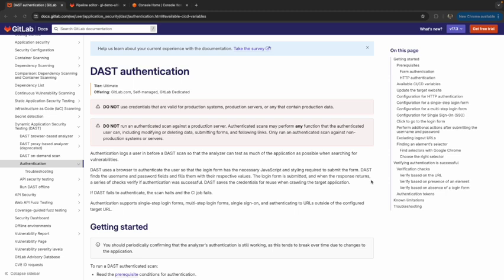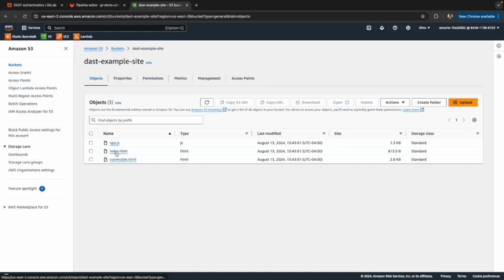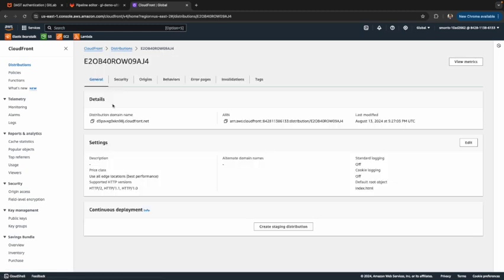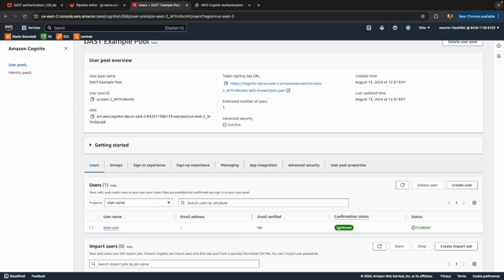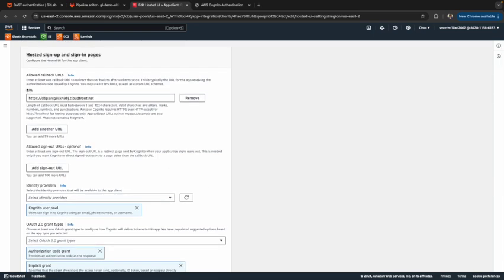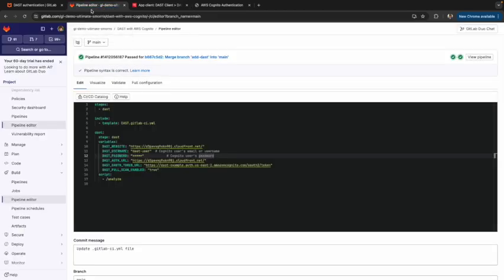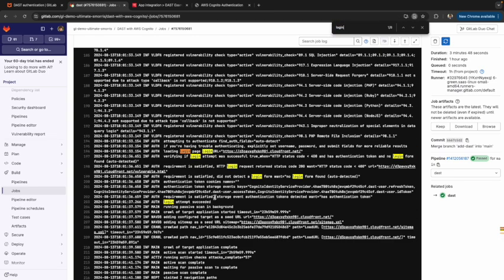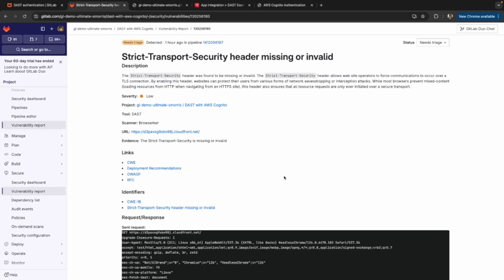DAST Authenticated with AWS Cognito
Quick walkthrough of setting up GitLab DAST with AWS Cognito for authentication on a static side hosted on S3 behind a Cloudfront Distribution.